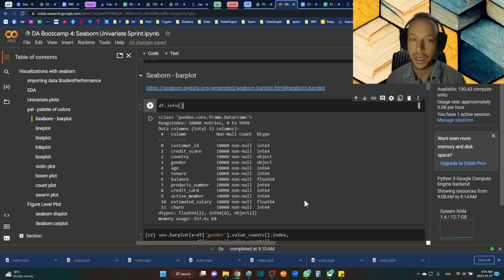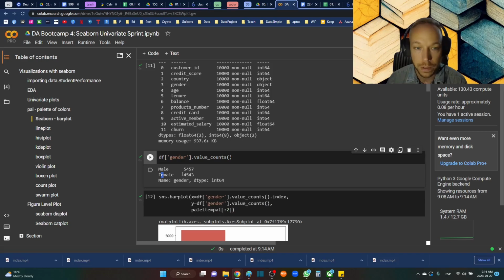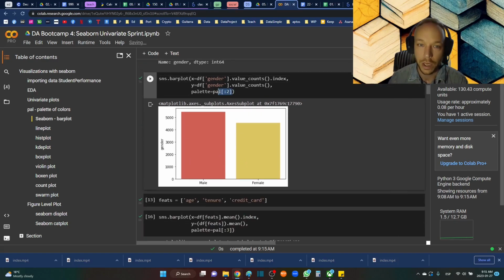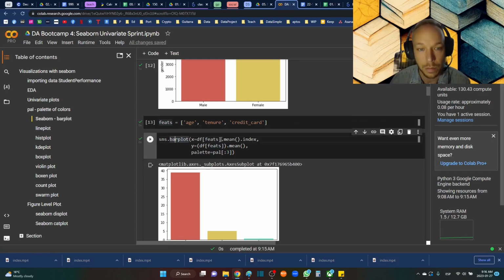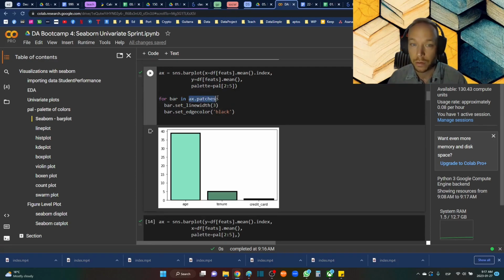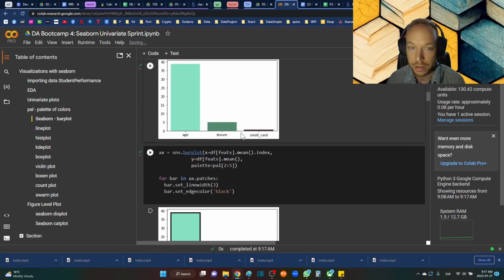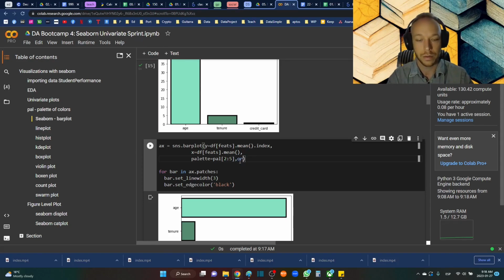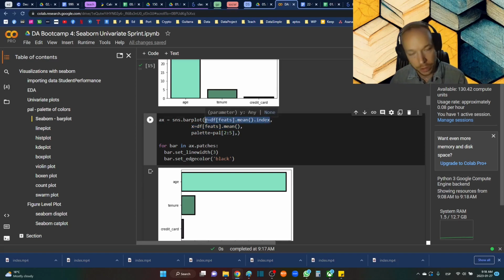Python Data Analysis Tips barplot seaborn change outline color edit patches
In Python learn how to use the barplot.  This standard data analysis tool is quite flexible and can plot value counts of category classes or the mean of a numeric column.

Use the x and y arguments to change the orientation of your barplot.